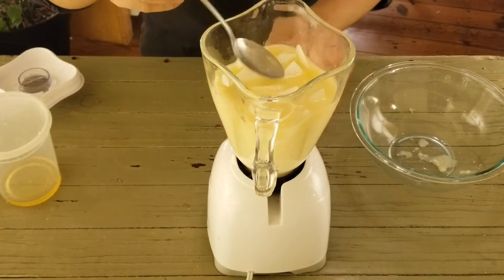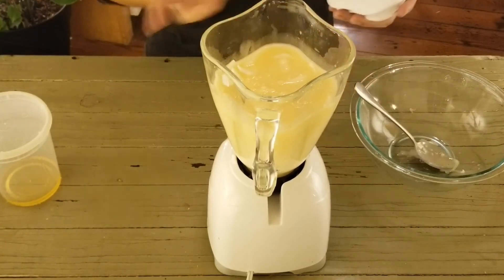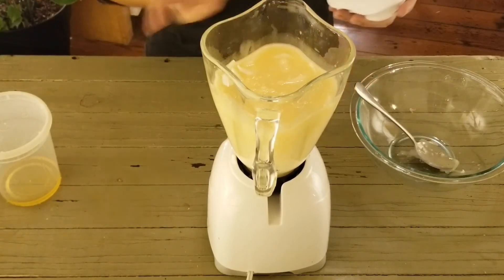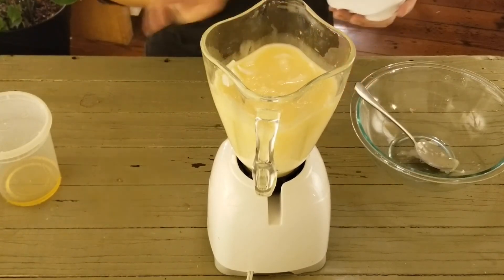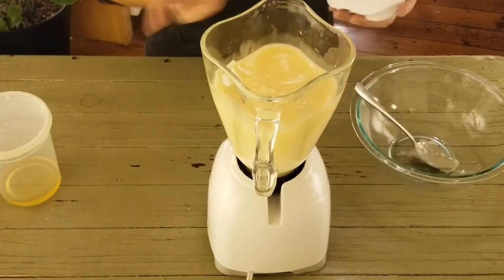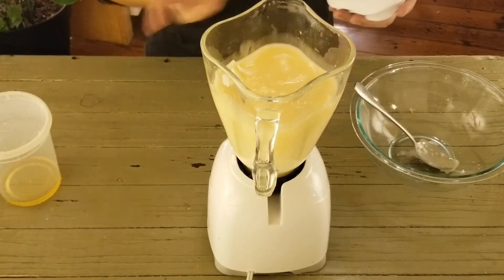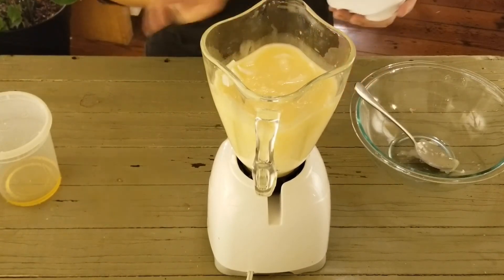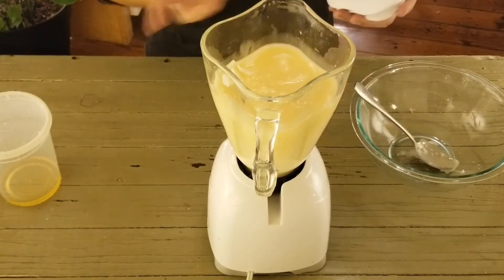Indian curry (beef curry potato balls)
Indian curry from scratch. Basic spices that will warm up your body.  Very versatile curry base that you can use for your stew, marinade or like I did, croquettes.

Ingredients:

Onions
Garlic
Vegetable oil
Bay leaf
Ground pepper
Chili flakes
Plain yogurt or sour cream
Tomato puree

Ground spices:

Cardamom
Ginger
Garam masala
Turmeric
Cumin
Cinnamon
Cloves
Corriander
Nutmeg
All spice

Croquette:

Mashed potato
Ground beef
Egg
Flour
Bread crumbs